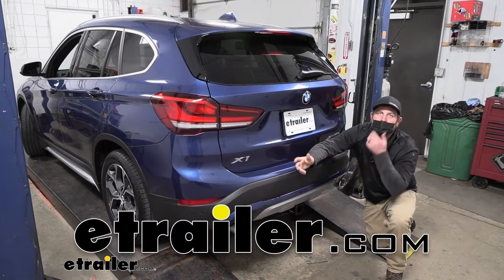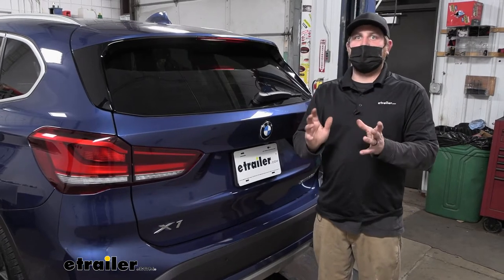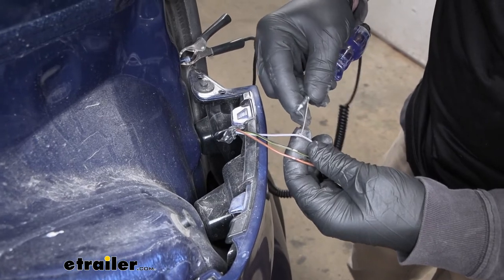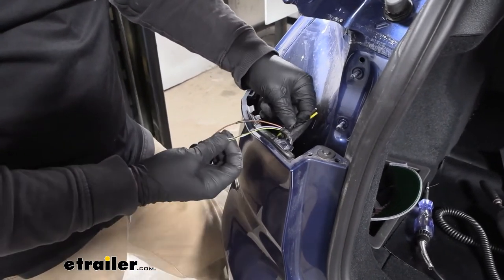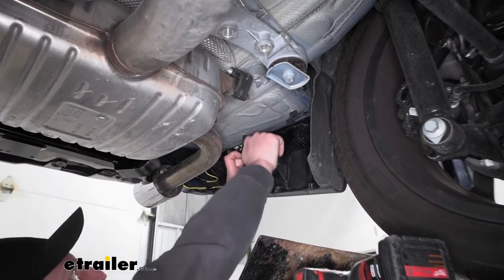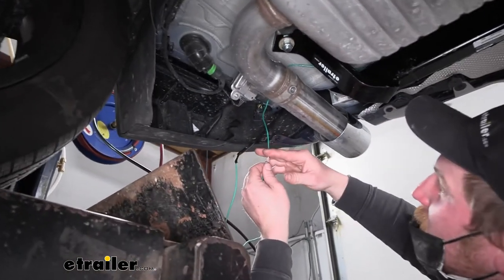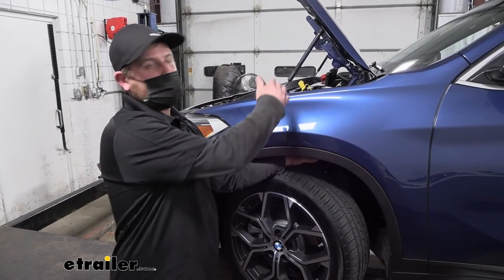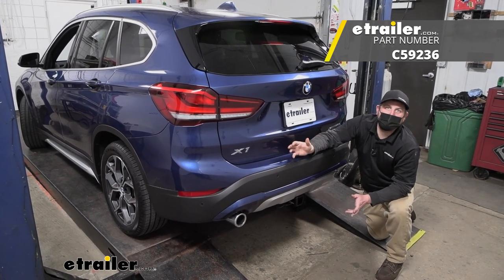etrailer | Curt Powered Tail Light Converter Installation - 2021 BMW X1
Hey everybody, Ryan here at etrailer. Today on our 2021 BMW X1, we're going to be showing you how to install the Curt trailer wiring harness with a four-way flat connector. But before we do that, let's check it out and make sure this is something that you're going to need. So we get a lot of people using these Bimmers to do a little bit of everything, you know, and that does include pulling some trailers around. Well, whenever you are pulling a trailer, you're gonna want the lights to work. That way, people around you know what's going on.

It'll just keep you a little more safe and not to mention legal as well. And that's exactly where this wiring kit is going to come into play. It's going to provide us with the connector that we need. That way we can hook up our trailer and have all the lights work. With the wiring kit being a four-way flat type connector, that's a really common type.

It's going to work with a lot of your smaller type trailers like utility trailers and things of that nature. What's pretty popular nowadays too is lights on accessories, like a lot of cargo carriers, for example, it has some lights on it. Chances are pretty good those all use this type connector, so you'll be able to power those up as well. Has a dust cover that's included to help keep it protected. And one thing about this setup, it uses what's called a converter box, and it uses its own individual power wire too.

So it gets power from your vehicle's battery. And so what that's going to do is help keep your vehicle protected. If there's an issue or anything like that, you're not going to have to worry about it frying your BMW's electrical system. But other than that, at the end of the day, a wiring kit that's going to get the job done. I will say with this being more or less kind of a universal type wiring kit, you are going to have to splice into your wires.

But believe it or not, that's the easy part. There's really no challenge there associated with it. The hardest part about the installation is actually running the power wire from the back to the front. It just takes a little bit of time. So definitely, you know, set aside the better part of an afternoon to get this done. I do want to mention something as well. With these imported cars, be real careful. If there's a custom fit kit available, make sure to compare their type of connectors. So a lot of those custom kits will plug into the back of your taillights. Just take a quick peek at 'em and make sure those connectors match up. Because sometimes they do, sometimes they don't. And so this is where a kit like this comes into play, allows you to hook up to any vehicle, more or less. But with all that said, why don't we go ahead and start getting this installed now. To begin our installation, we're going to be here at the back of our BMW. What we need to do is remove our taillights. So we'll start by opening up our rear hatch. And then if we come here to this area, we're gonna have this plastic cover deal. And right there, there's gonna be a fastener. Can just very lightly unscrew this. It'll probably want to stop. And if it does, you can just grab it and kind of pry it out. It's almost like a hybrid screw in, press in type fastener. So that out of the way, you pull out on this, and then lift up. Then to get the light out, we're going to have two 10 millimeter nuts. Pull those out. We'll grab our tail light, pull straight back. And we'll disconnect them for now. So pull up on that red tab, push down on the connector, and that'll separate it. So repeat the same process to get the other one removed. At this point, I went ahead and tested our wiring. So connector here, some electrical tape, can just peel that back, and we're going to have three wires. A brown one, a black and yellow one, and a gray and purple one. And so what I did, I just very carefully peeled a little bit of the installation back. And what we're looking for is our taillight signal, our stoplight signal, and our turn signal. And so what I did is I just used a test light. And you ground it out, and you put it on each one of the wires. So now I have my taillight signal on. So you can see when I touch this bare metal here, you could see my lights going on. So I'll go ahead and turn my lights off. And now I shouldn't have a signal there anymore. So I turned them off, and don't have any signal. So we know that's the taillight circuit. If you need a test light, you can grab one here at etrailer. And I did that for everything. So, and what I came up with is this gray wire with the purple stripe. That's our taillight signal. And it turns out that we have a t